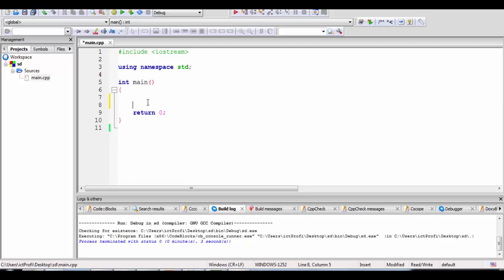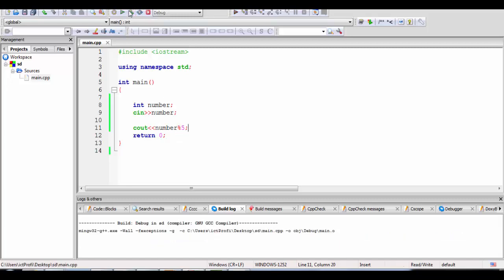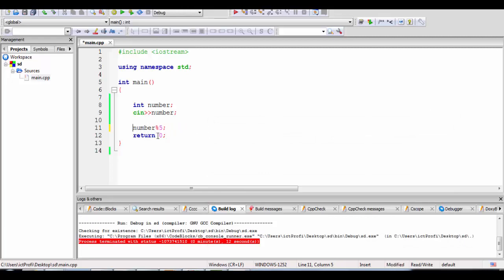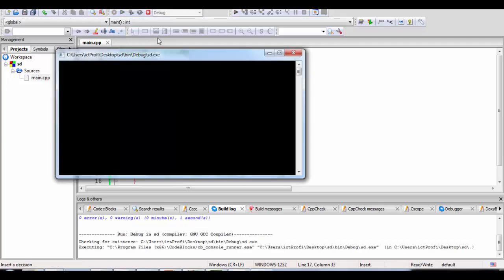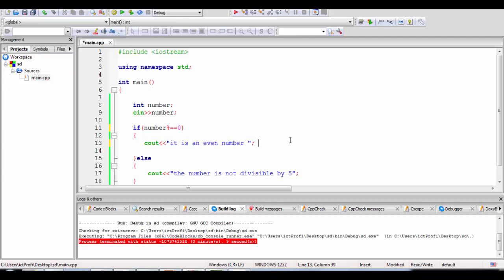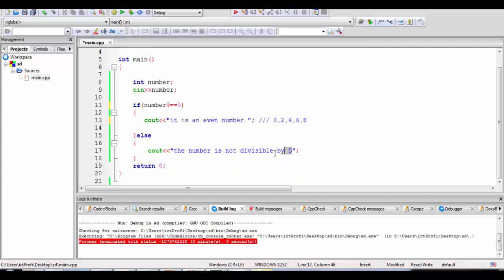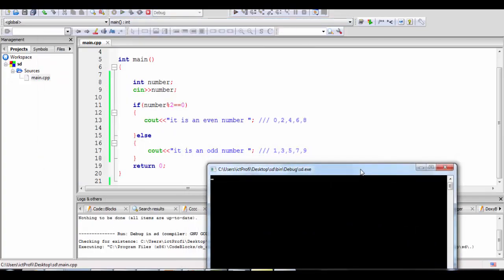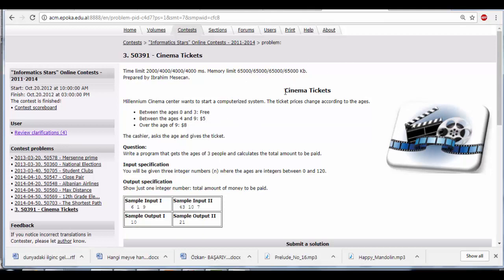C++ Programming Tutorials -8- odd or even numbers - is divisible or not